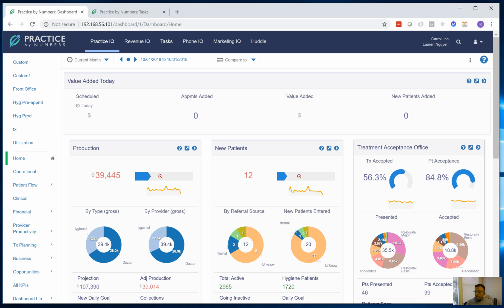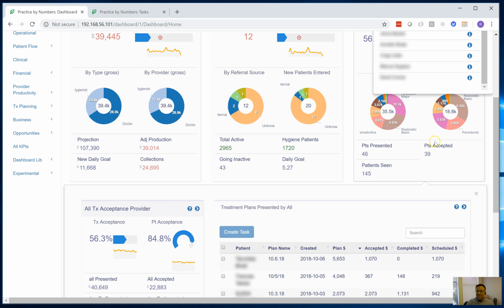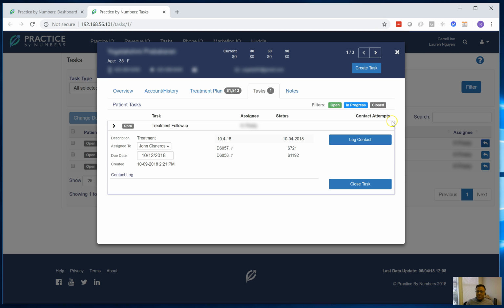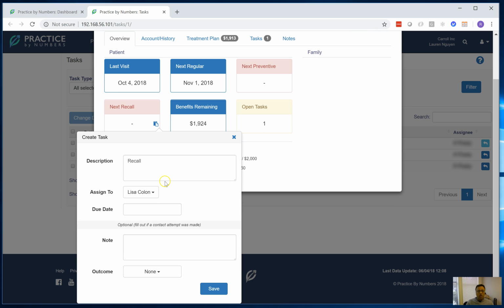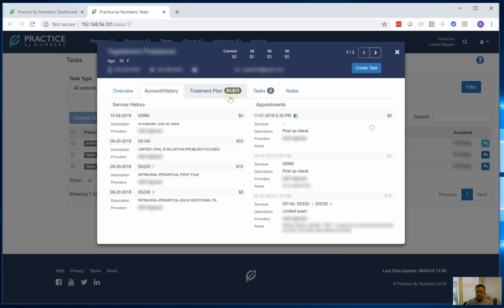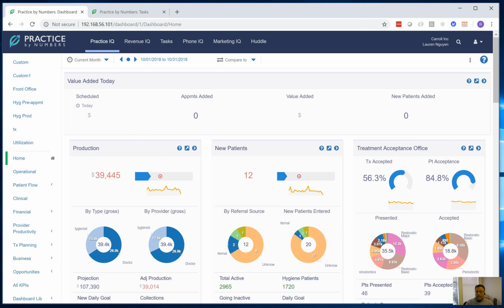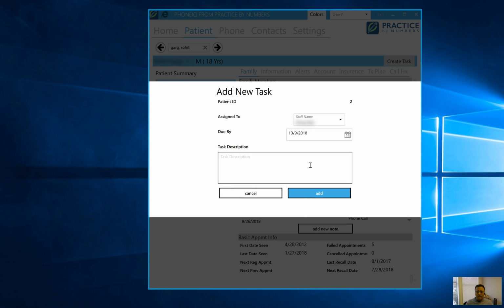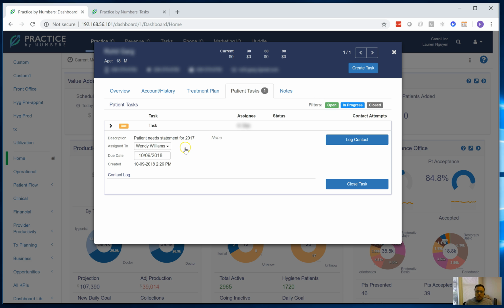patient tasks window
New feature that explains creating patient tasks from any dashboard window.